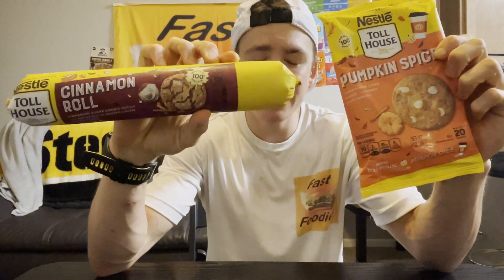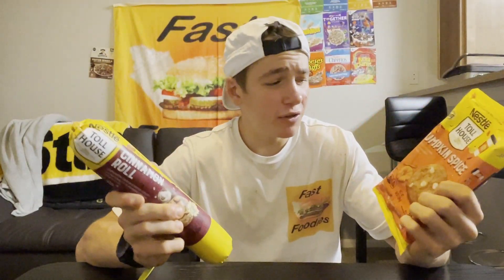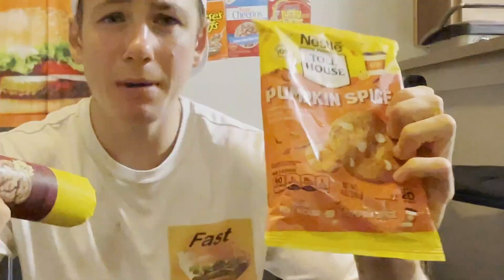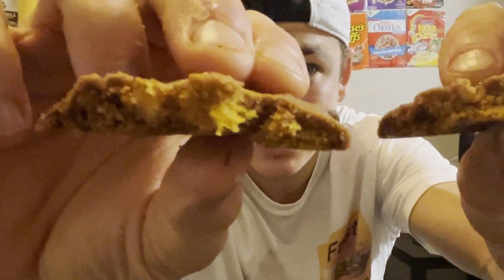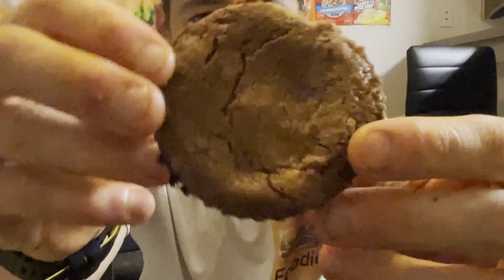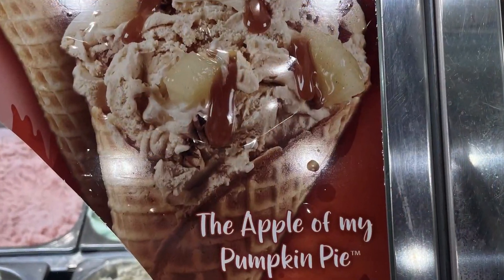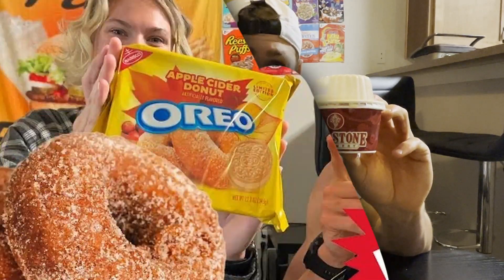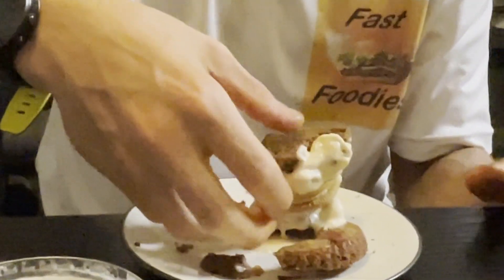NEW TOLL HOUSE SEASONAL COOKIE DOUGH REVIEW!! Cinnamon Roll And PUMPKIN SPICE!!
Review of the new Toll House Seasonal Cookie Dough!